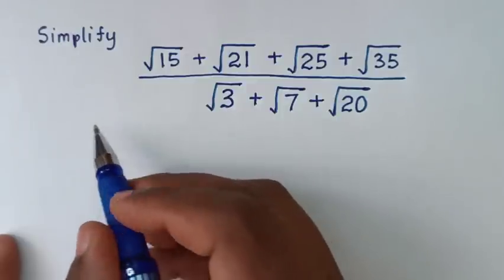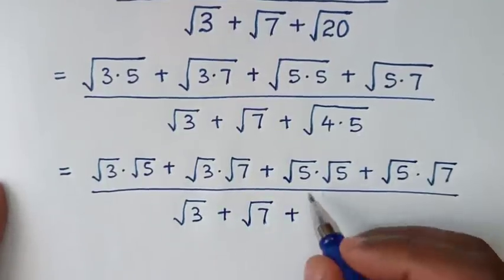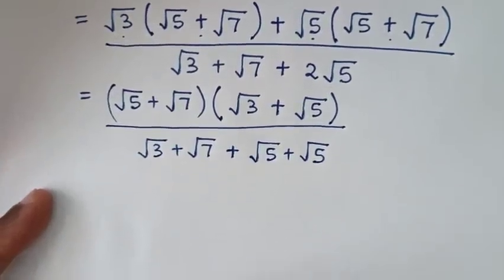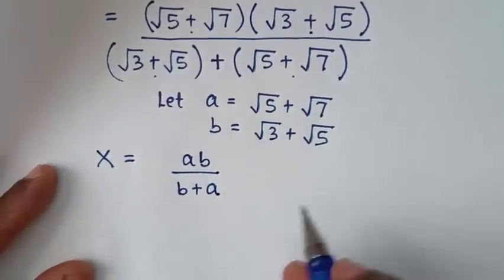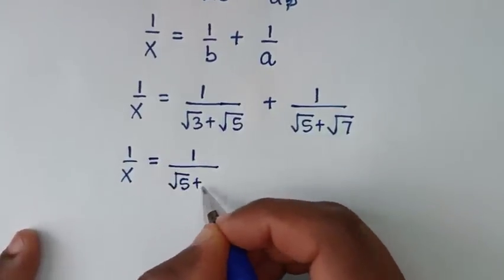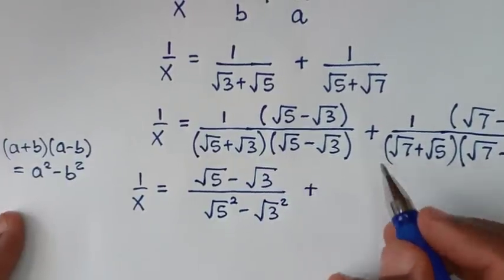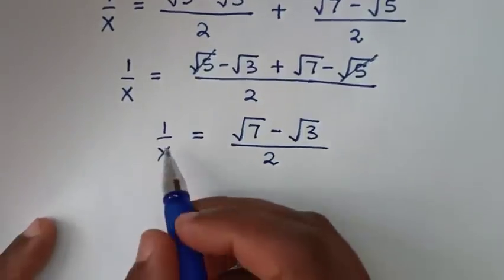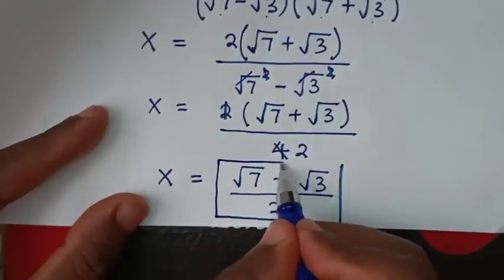A Nice Radical Problem | Simplify Radical Expression